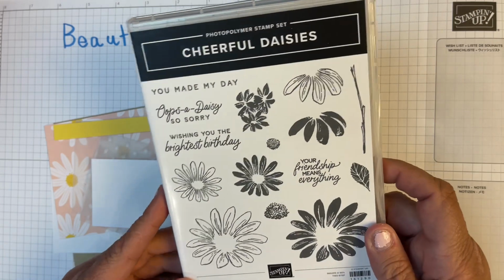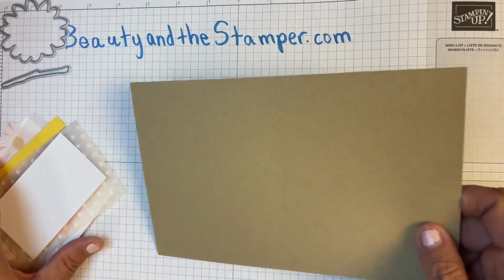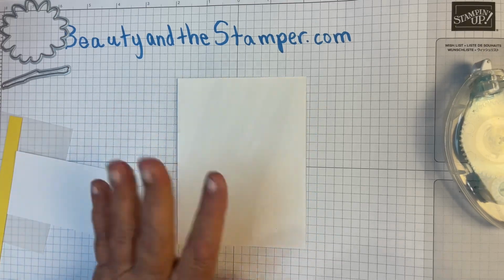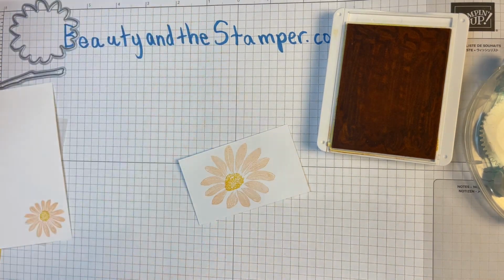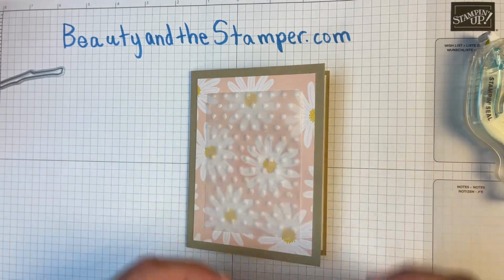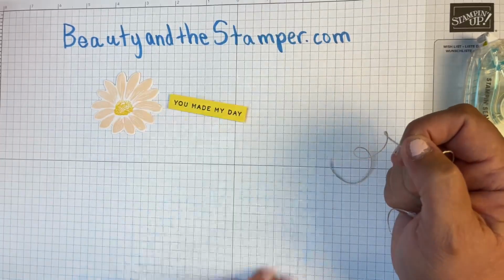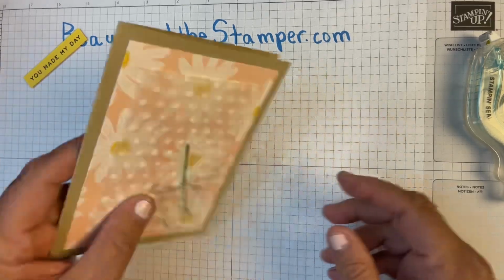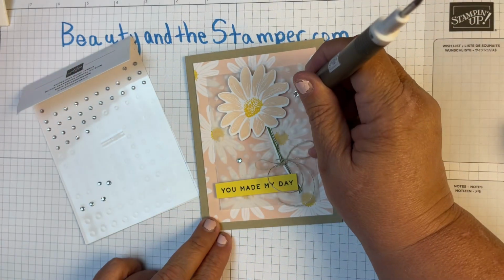Let’s make a Handstamped card using Stampin’ Up! Cardmaking Supplies